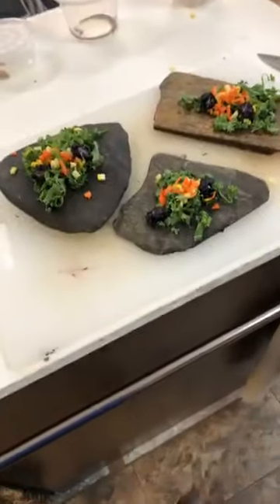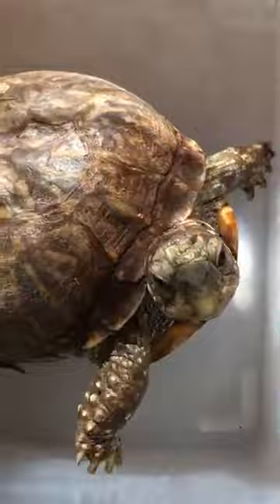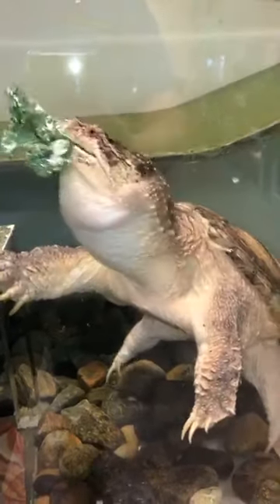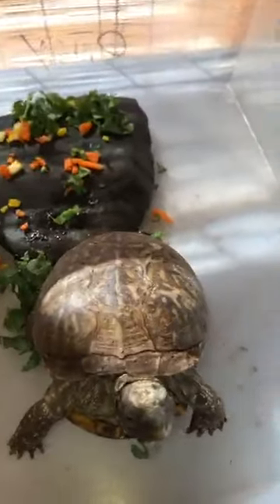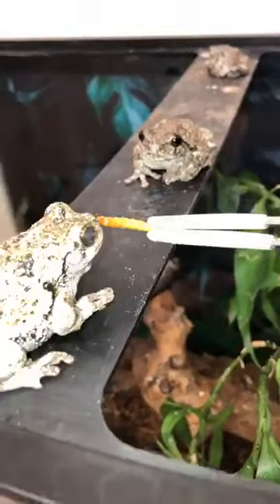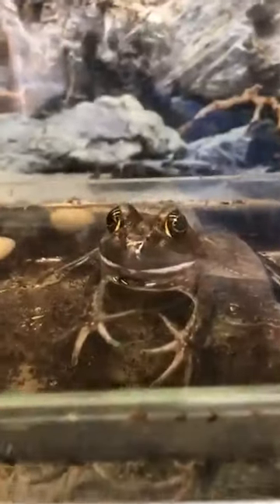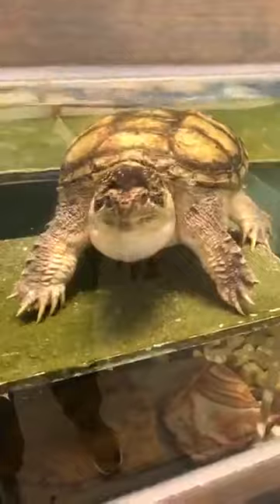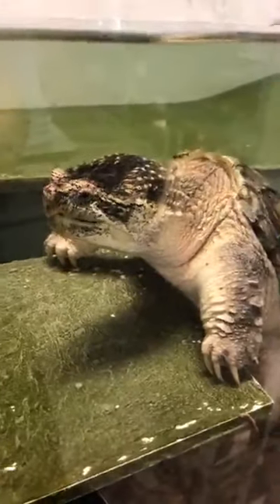Feeding time at NH Audubon Massabesic Center with Amanda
NH Audubon Animal Care Specialist Amanda Klemm takes us on a guided tour of feeding time at Massabesic Center!